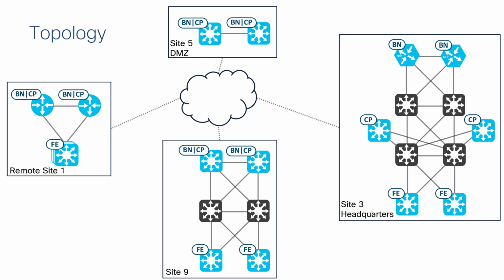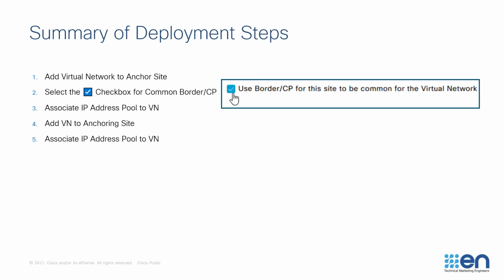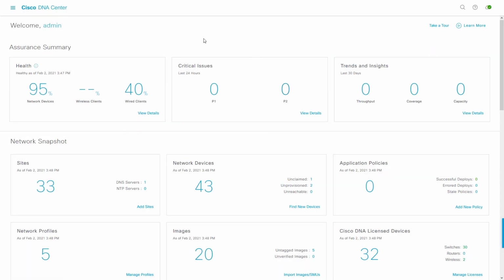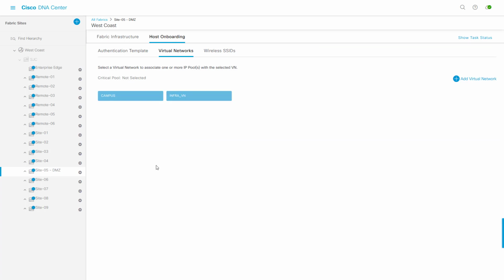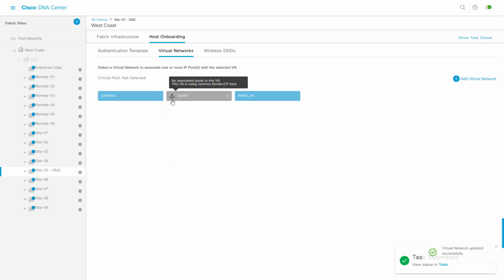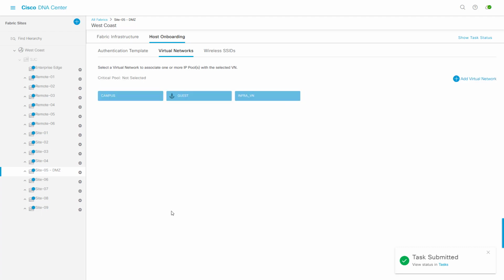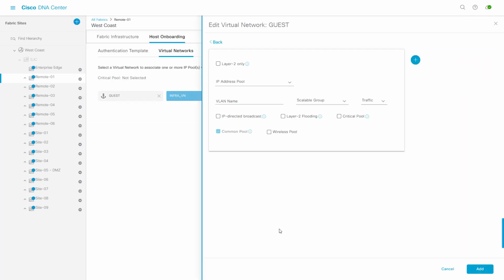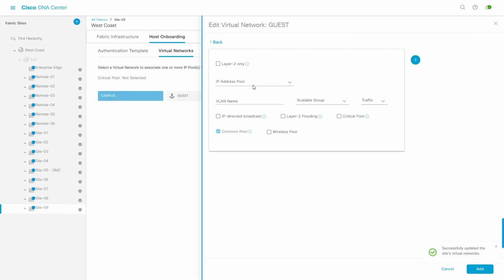Multisite Remote Border - Part 2 of 3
This video explains the Multisite Remote Border feature in Cisco’s SD-Access solution.  Part two is a live deployment of this feature in four fabric sites.